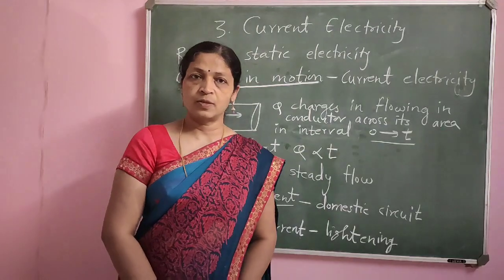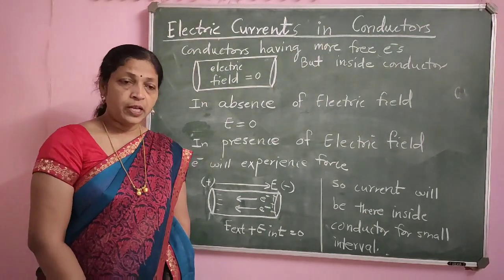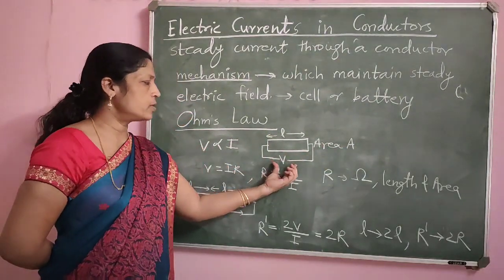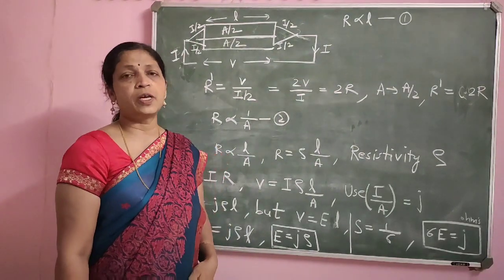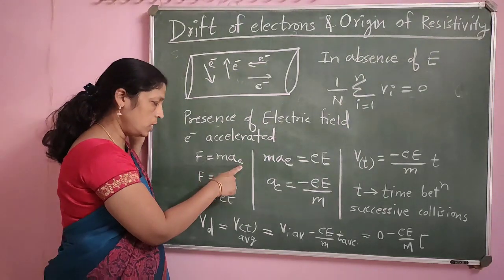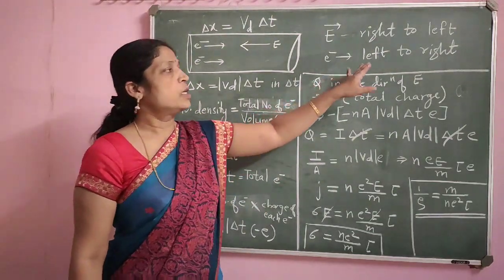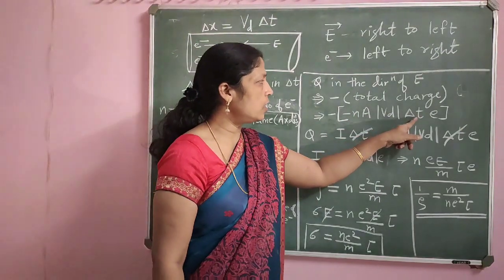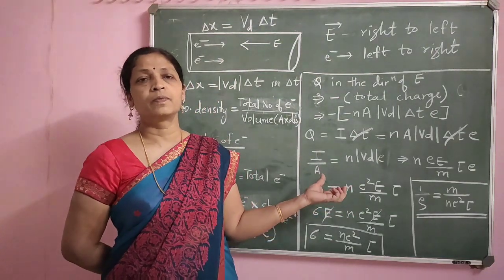12 th class physics current electricity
Ohms law, electrical current in conductor, drift velocity, restivity, conductivity,